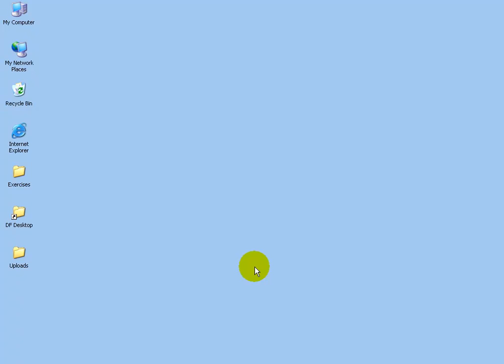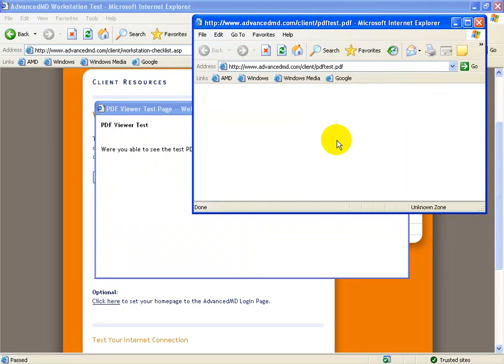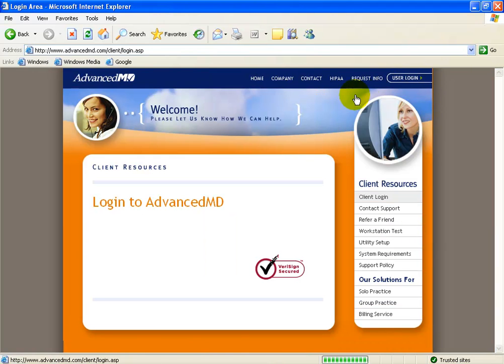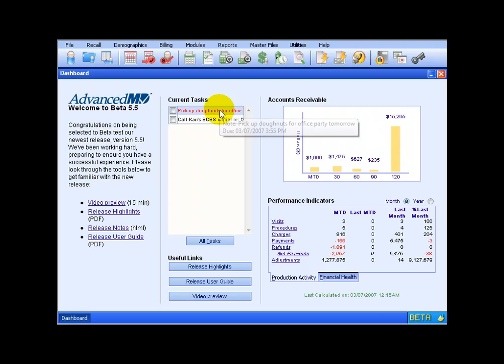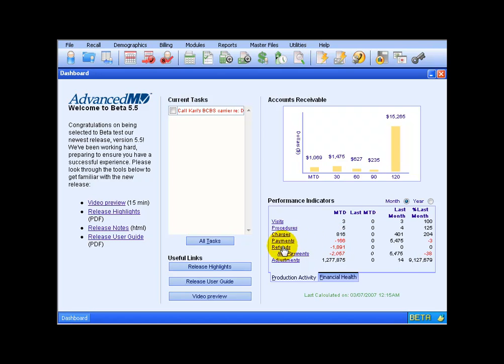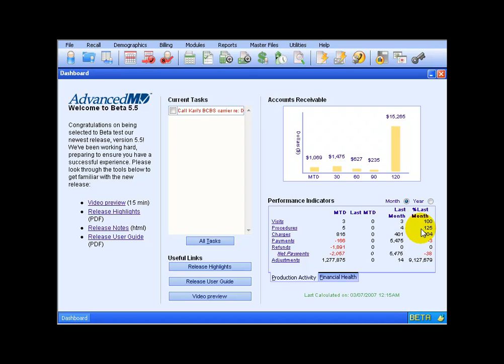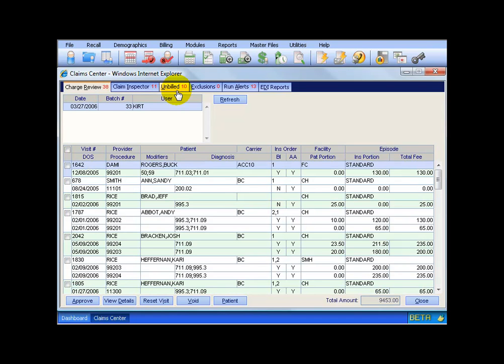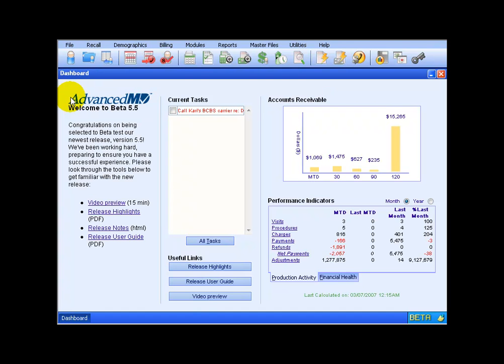1 Medical Billing Login Dashboard - Medical Billing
How to log into Medical Billing and viewing the Dashboard.  1 of 113 Medical Billing Training Videos by Kirt Kershaw.